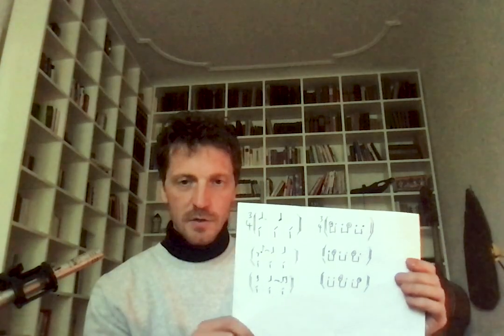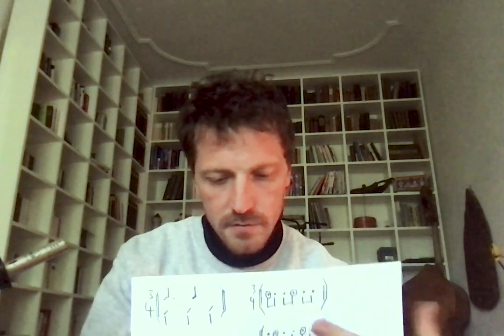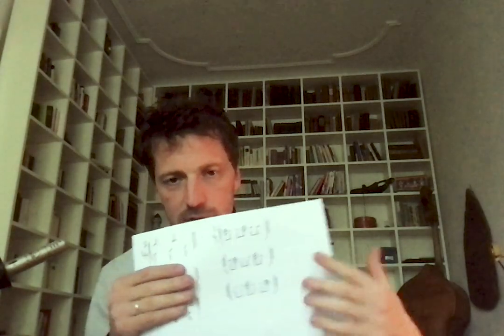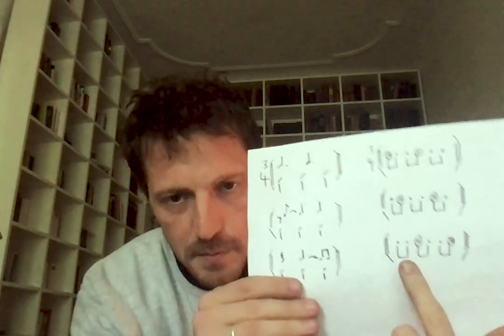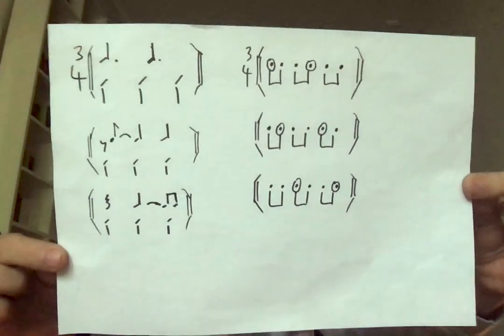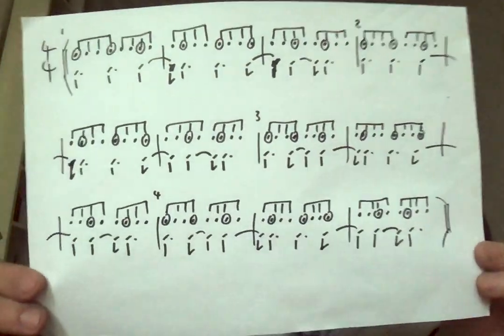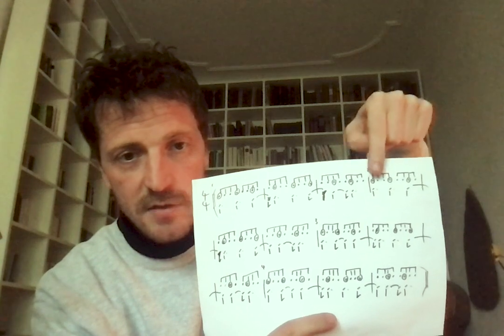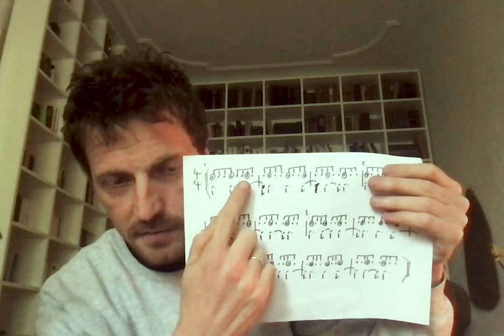Dotted Quarter Notes Explained Part 1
This is part 1 of a lesson on Dotted Quarter Notes. I decided to do this because of the many questions I got about this video

This lesson covers the most basic aspect of this polyrhythm and I will get more complex in Part 2.
If you have any questions, feel free to write them in the comments.
Have fun!